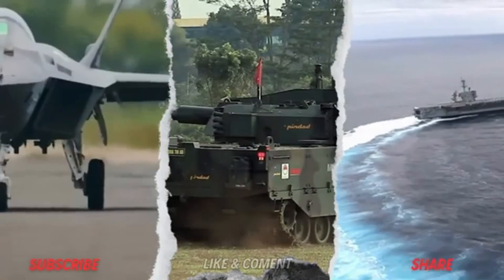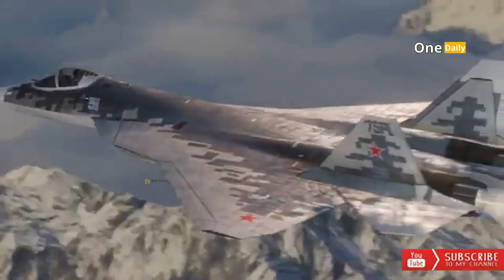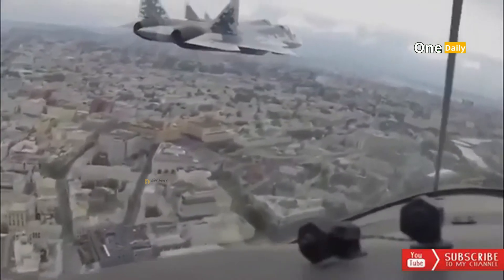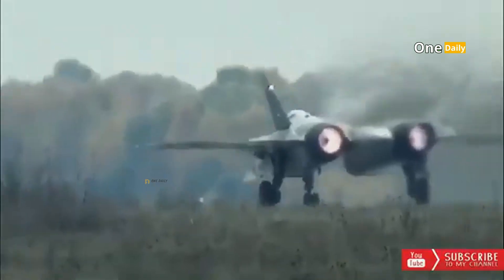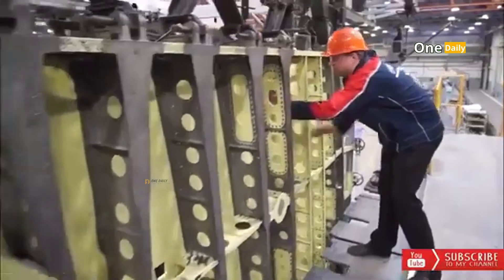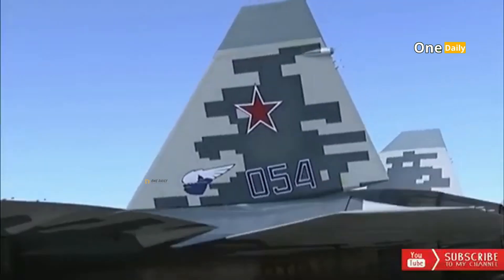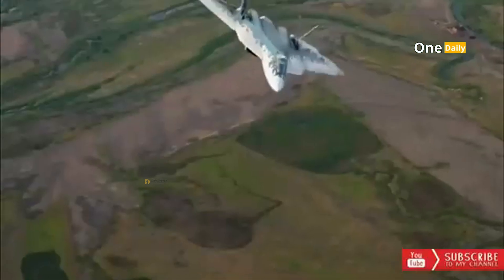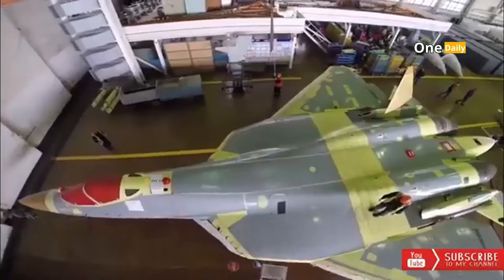Sukhoi SU-57, the ultimate weapon of stealth technology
Welcome back to the One Daily Channel. In Each captivating episode, we explore the Latest, modern engineering marvels that Man has discovered in the world.

The SU-57 Fighter is a Russian-made fifth-generation stealth fighter. Previously known as the PAK FA or Perspektivny Aviatsionny Kompleks Frontovoy Aviatsii, it was first announced in 2002. It was designed to replace other fighters, such as the SU-27 and MiG-29 fighters in the Russian Air Force's military fleet.

One Daily is a YouTube channel dedicated to the fighter - Military enthusiasts. Whenever you are curious or a lover of this mysterious world, our videos are made for you!

We publish updated ones on our Youtube channel and many more articles on our website.

Please keep the comments section respectful. All spam, insults, or trolls will be deleted.